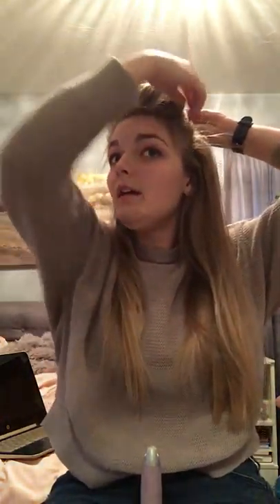Show Choir Hair 2